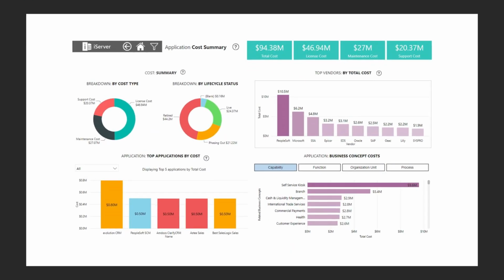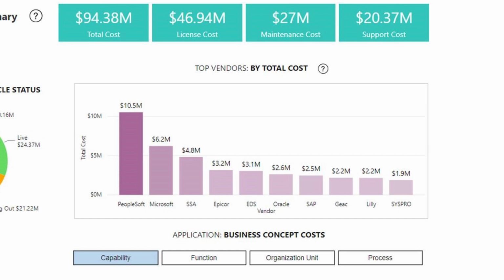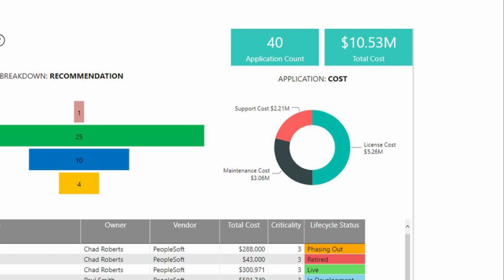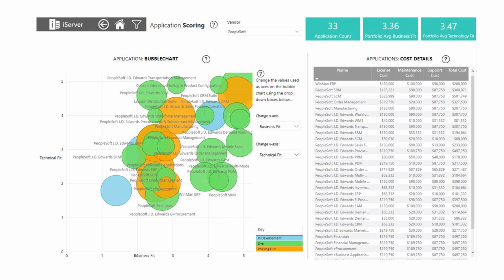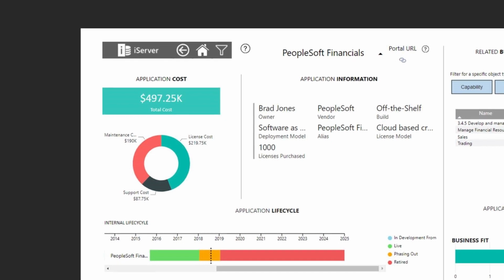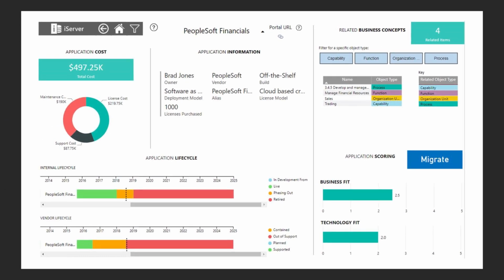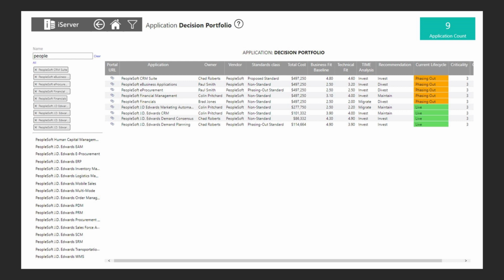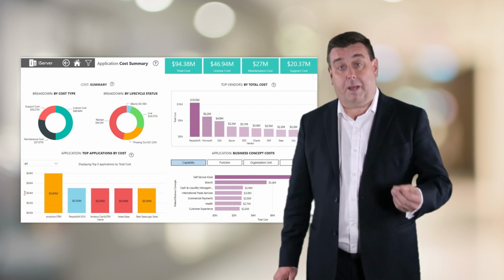Manage IT Costs with SPM Dashboards - Tutorial